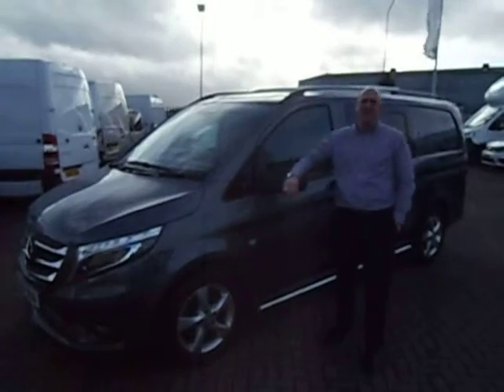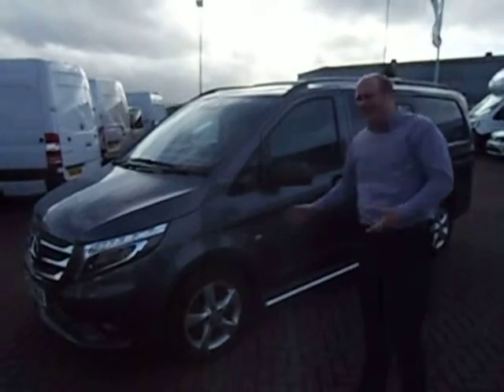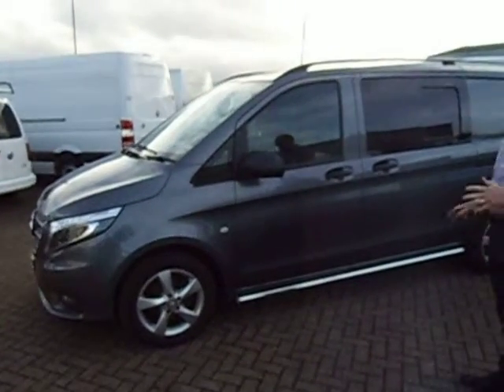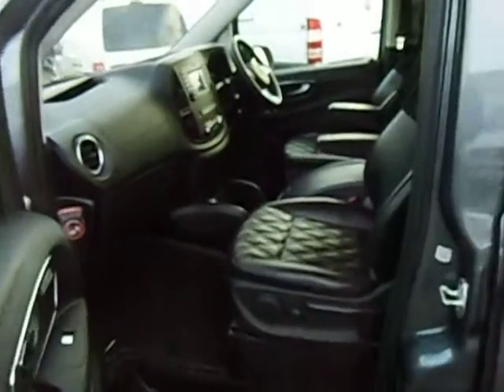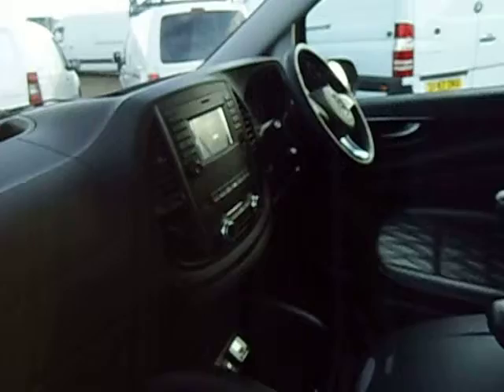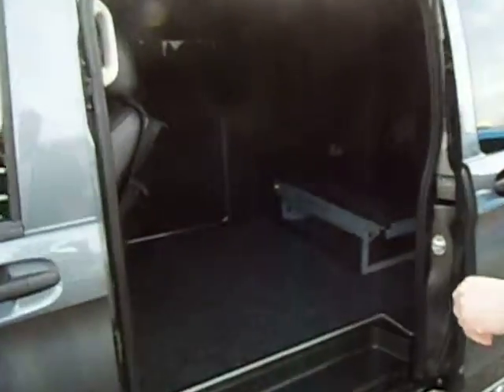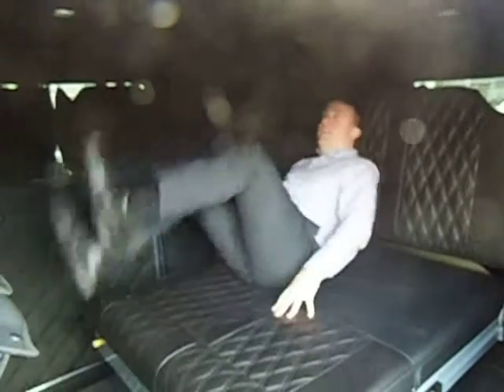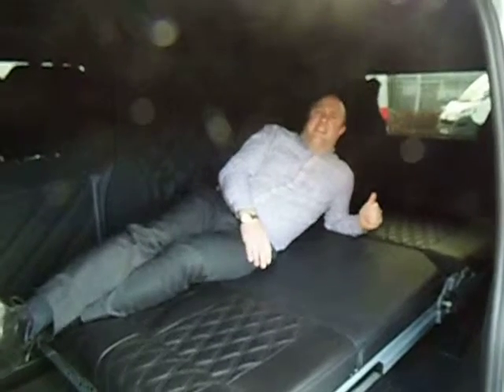Gav's Van of the Week!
Presenting Gav's Van of the week!

Vito 116 Sport Camper Van

Featuring:

2 Berth "Rock n Roll" Bed
Full leather interior
Air Conditioning
DVD Player
Automatic Transmission
Alloy Wheels
Privacy Glass
Colour coded Exterior
Night heater
LED Headlights